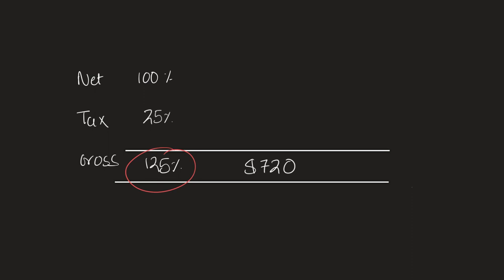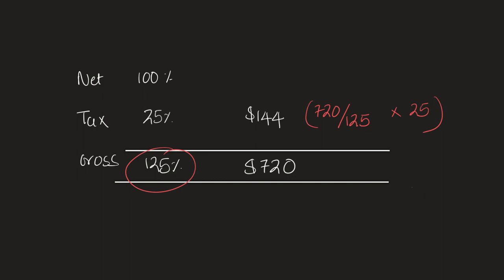FA1 RS L2 OPT Q18